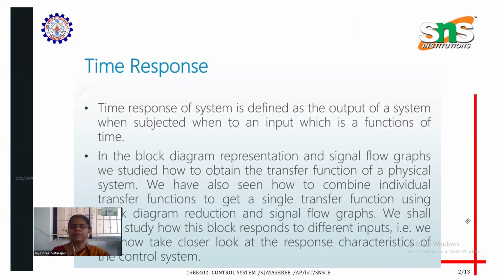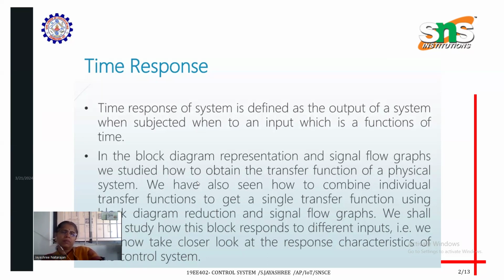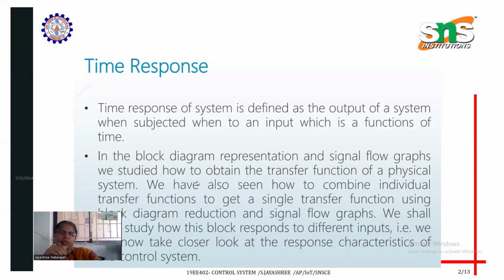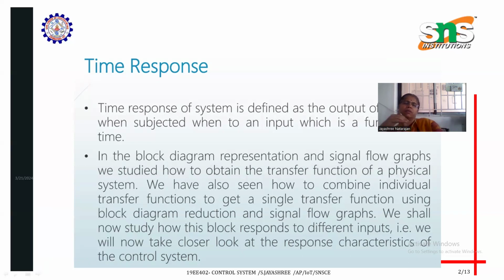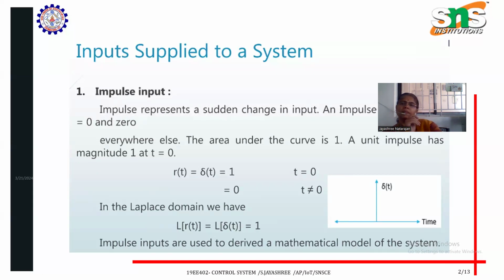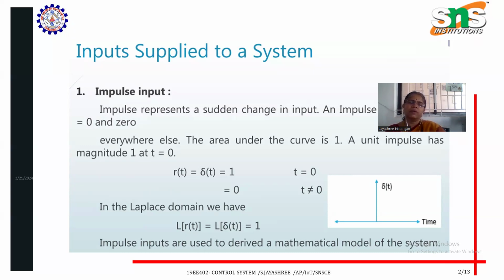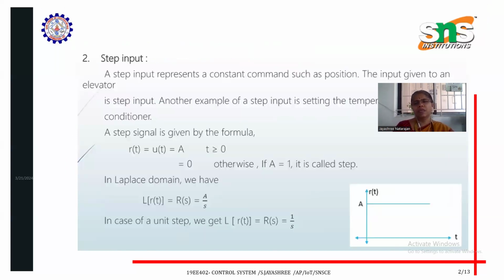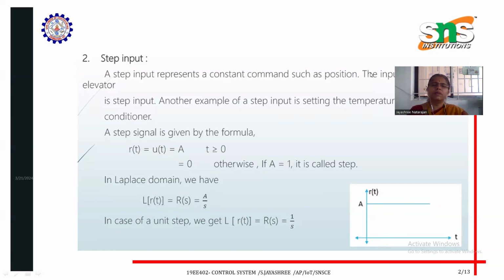S. Jayashree | Control Systems- Module 1-Lecture1 | SNS Institutions